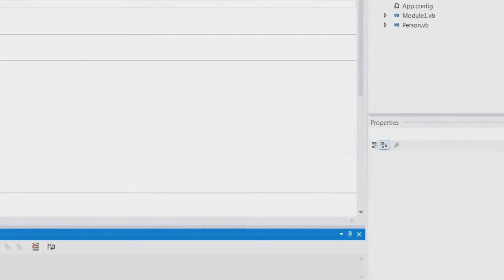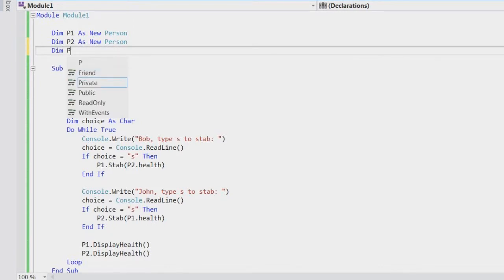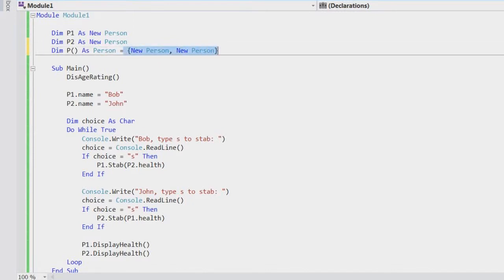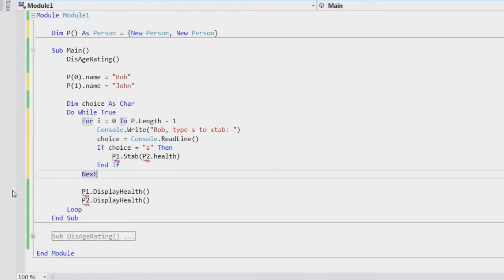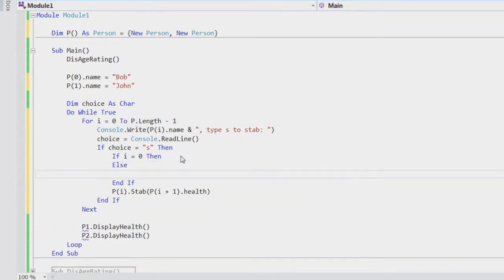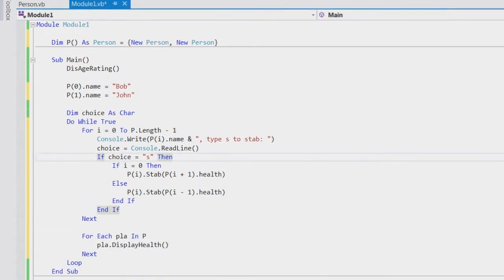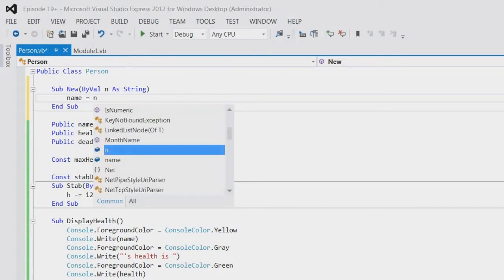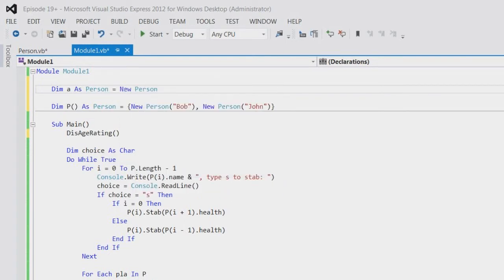Visual Basic #20 - Constructors, Arrays of Objects